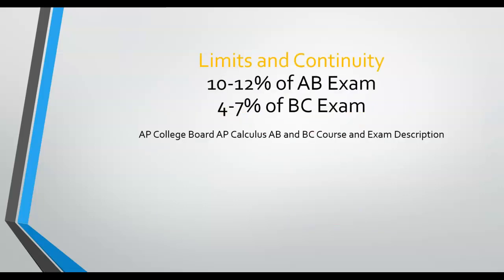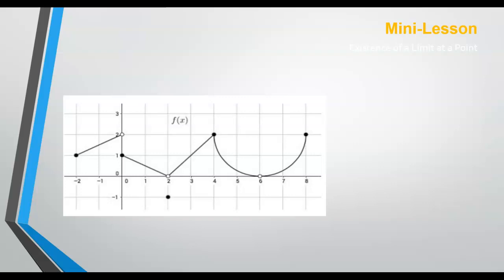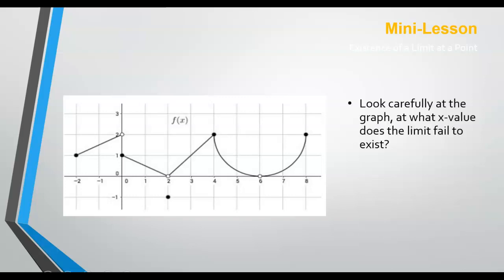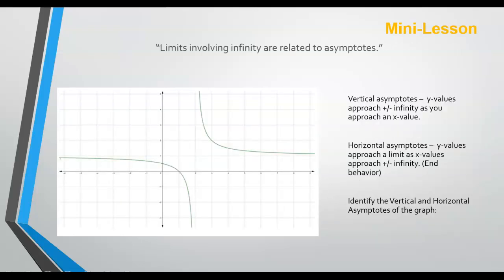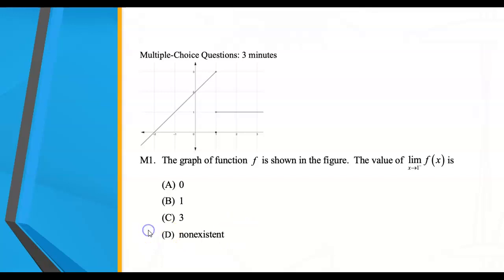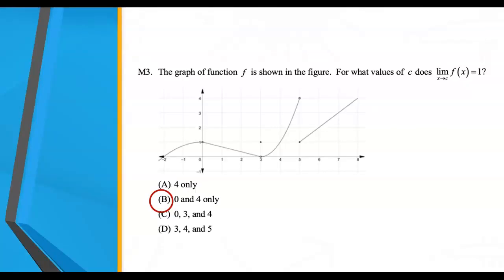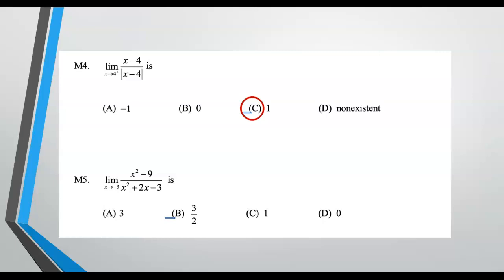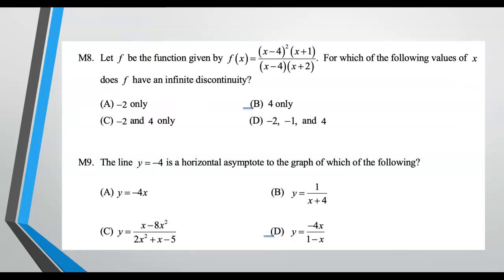Unit 1 Limits and Continuity with MC Reviews